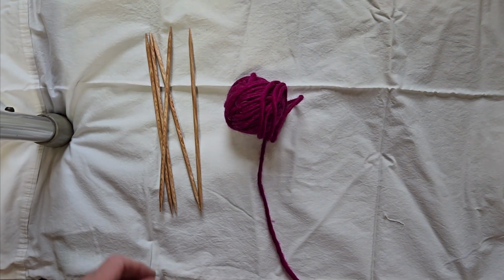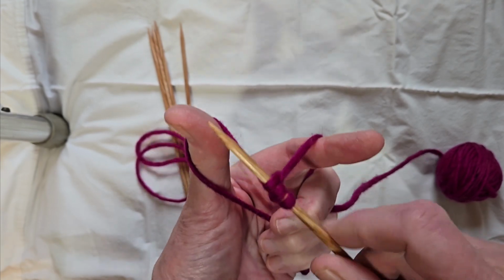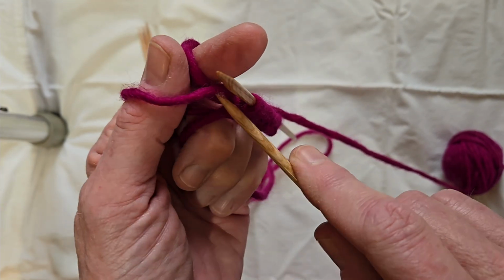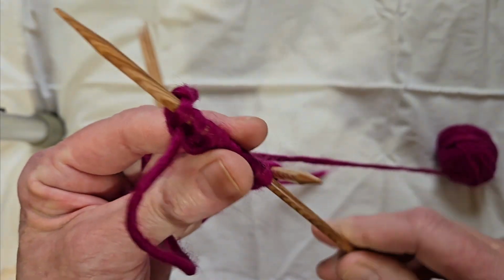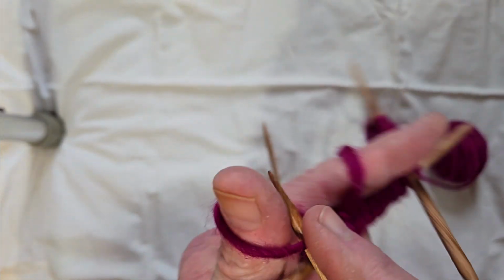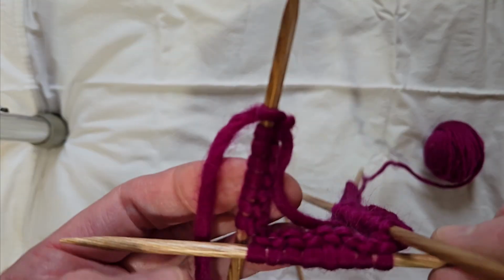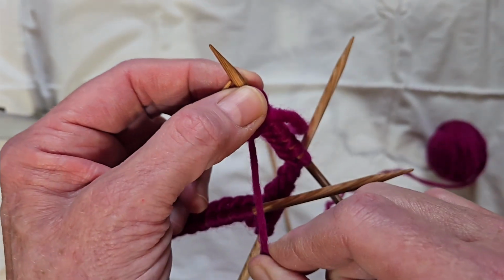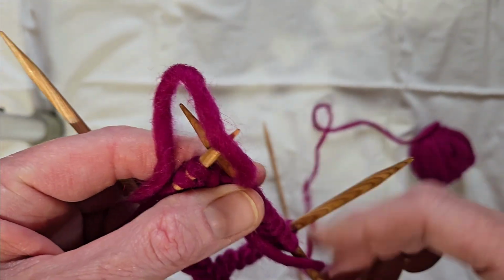How to Cast on a Sweater Sleeve Using Double-Pointed Knitting Needles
I prefer to use double-pointed needles when I knit my sweater sleeves. Here's how I cast them on. Questions and comments are welcome!